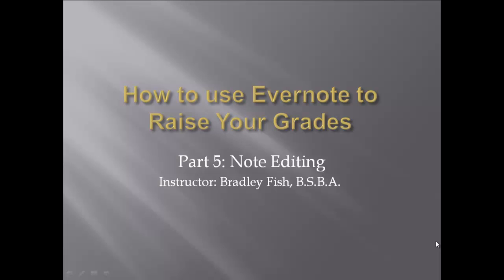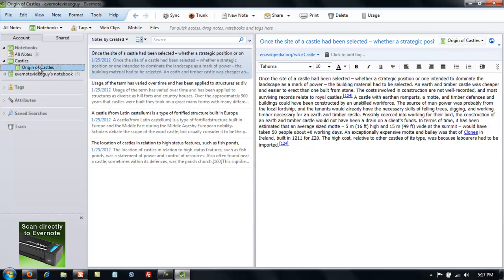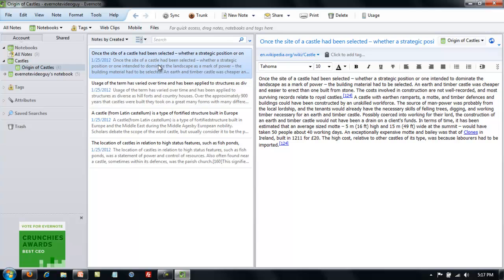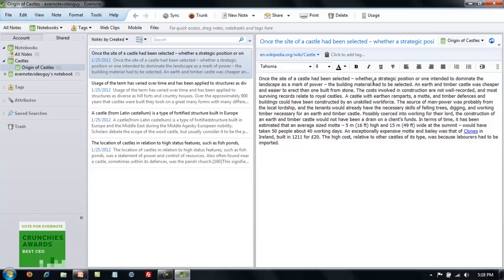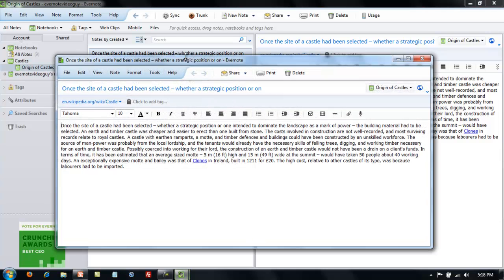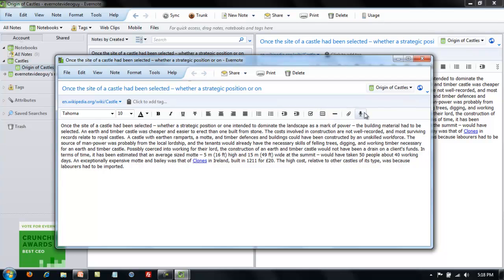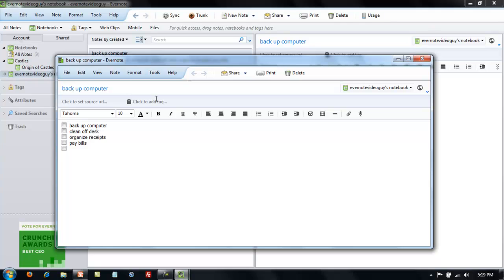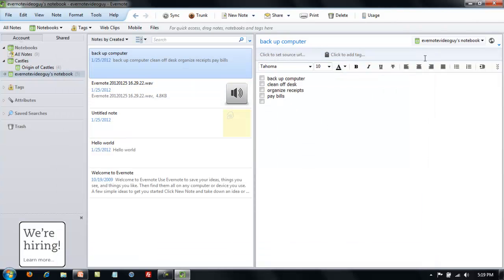Evernote 5 - Note Editing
In this video, Bradley Fish demonstrates how to edit notes that you have already created in Evernote.